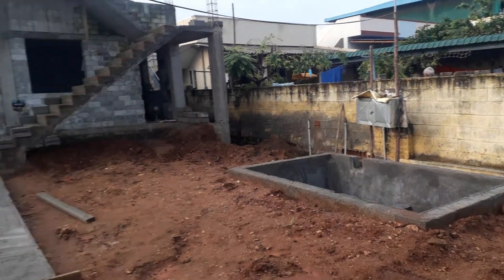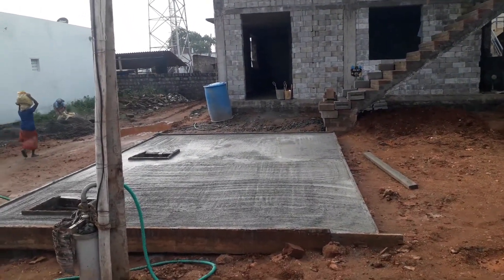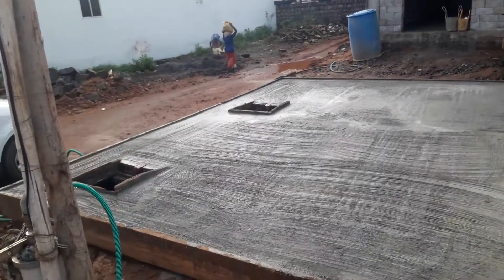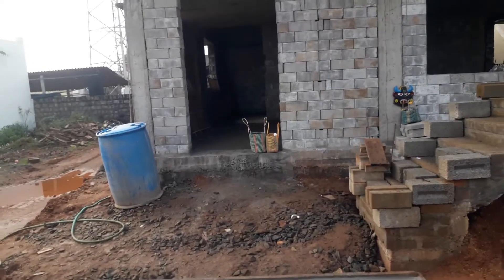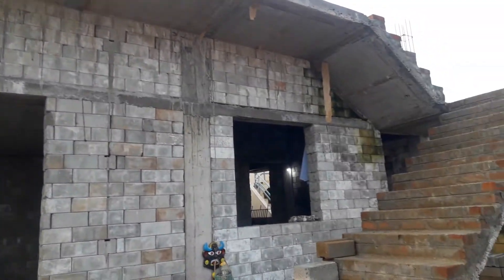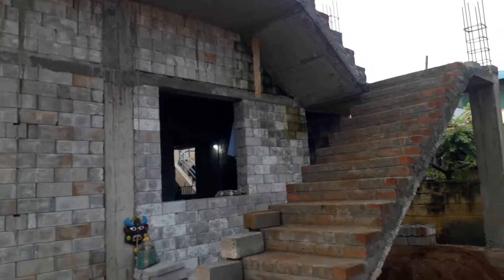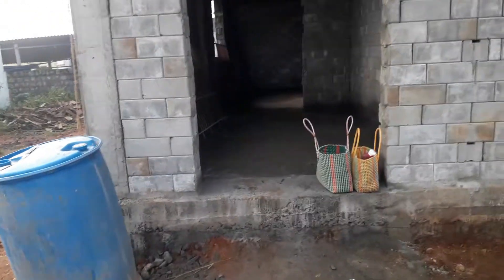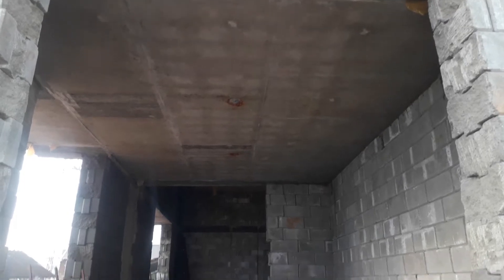Interlock Bricks Construction in Karur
Interlock Bricks Construction in Karur with Quality materials Building.
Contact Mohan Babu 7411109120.